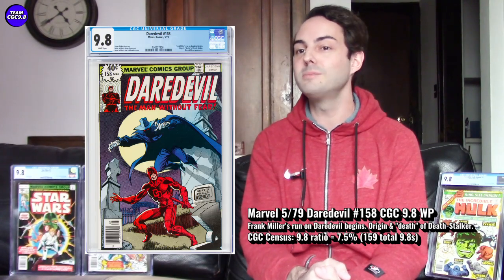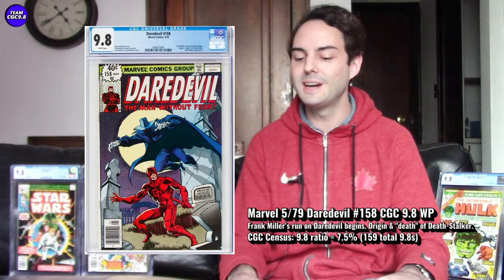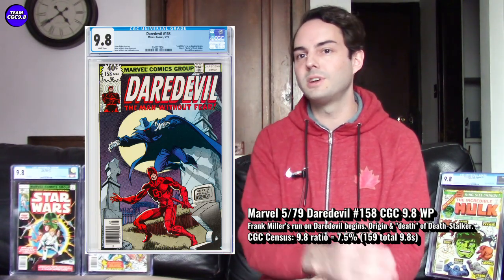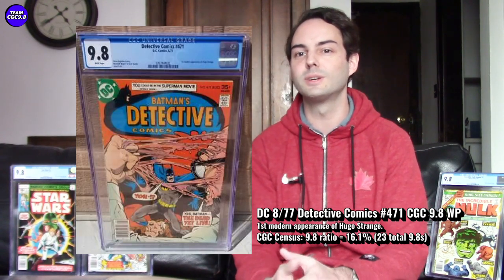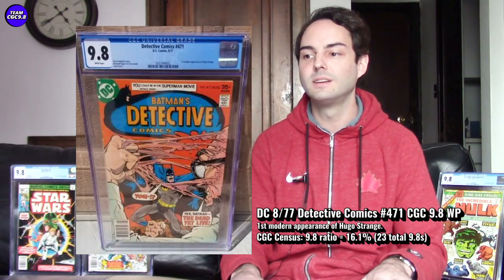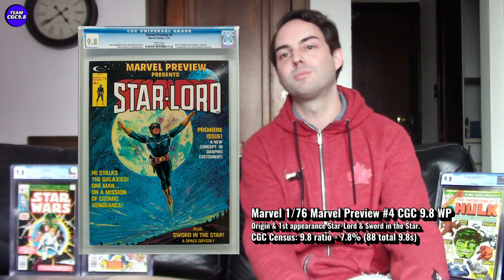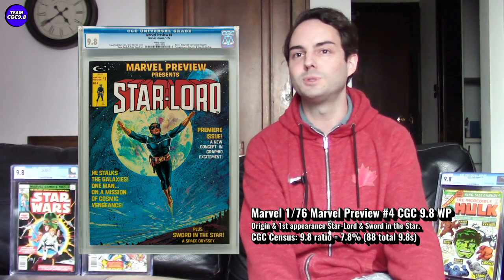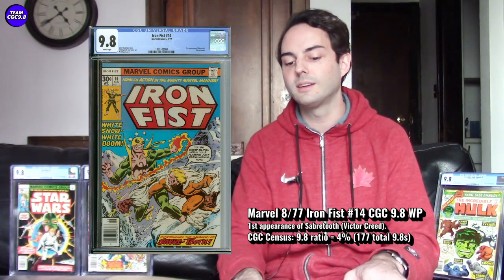7 'Affordable' 1970s CGC 9.8 Comics To Invest In [+Honorable Mentions]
To get an almost perfect CGC 9.8 comic book from the 1970s is a great feeling as a collector. Unfortunately, often times the most popular CGC 9.8 key issues in the 1970s are out-of-reach financially for most people. Despite that, there are still some great "affordable" CGC 9.8s to consider in the 1970s -- pretty expensive, but affordable for a 1970s CGC 9.8 comic.

Uncanny X-Men 121 (1st full appearance of Alpha Flight)
Daredevil 158 (1st Frank Miller on Daredevil)
Detective Comics 471 (1st modern appearance of Hugo Strange)
Marvel Preview 4 (Origin & 1st Star Lord)
Star Wars 1 1977
Iron Fist 14 (1st appearance of Sabertooth)
Incredible Hulk Annual 5 (2nd appearance of Groot)

Honorable Mentions:
Marvel Presents 3 (1st solo Guardians of the Galaxy comic)
Incredible Hulk 228 (Karla Sofen becomes Moonstone)
Amazing Spider-Man 194 (1st appearance of Black Cat)
Amazing Spider-Man 149 (1st appearance of Spider-Man clone)
Batman 291
Batman 296
X-Men 109 (1st appearance of Weapon Alpha)
Spectacular Spider-Man 1